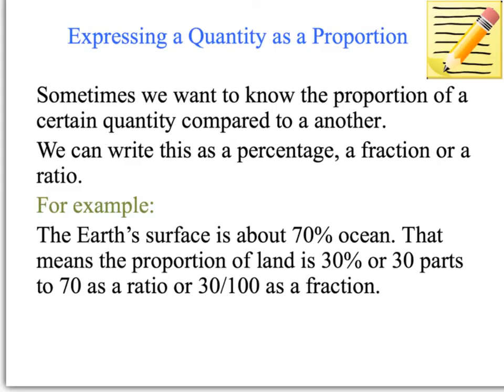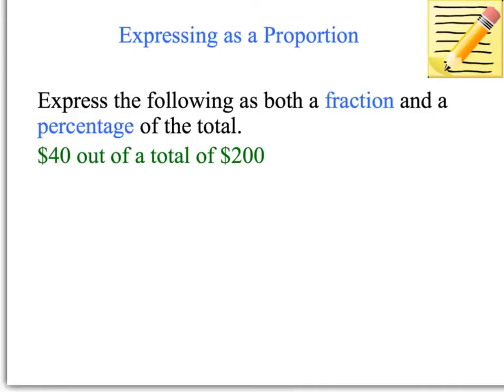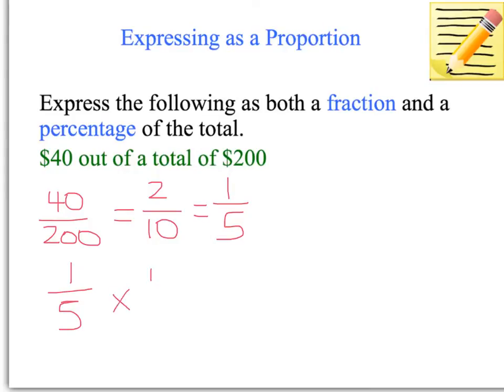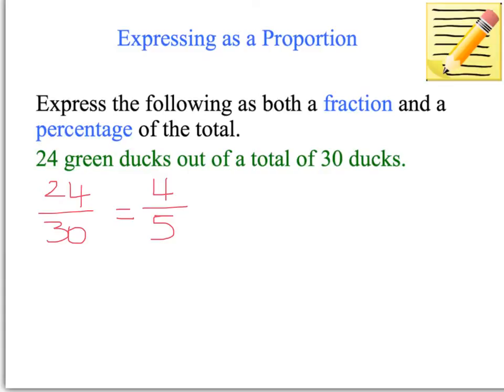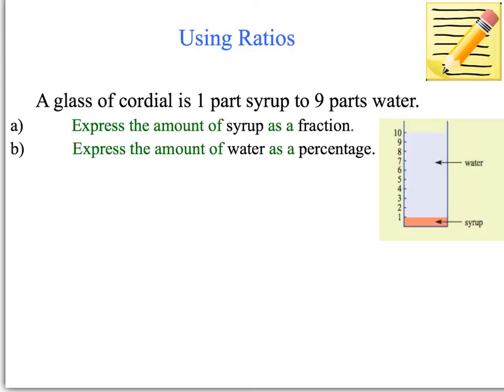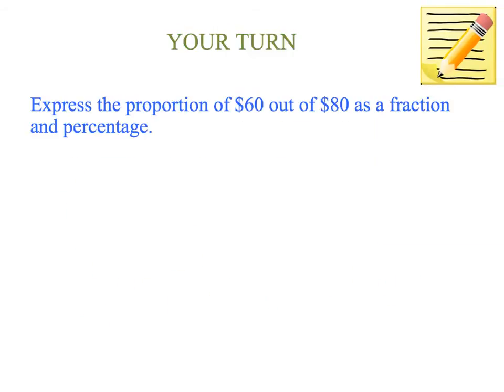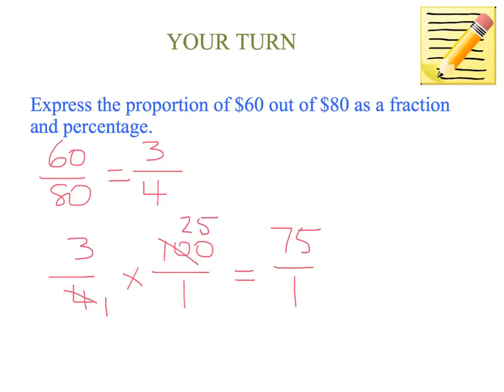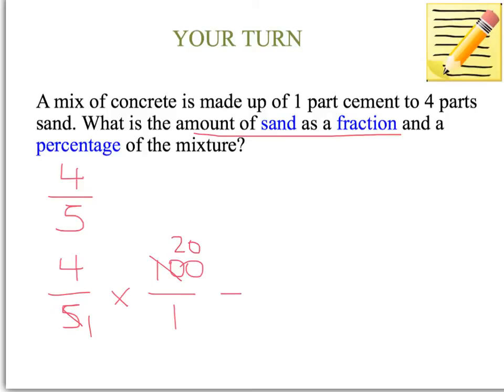4.11 Expressing Quantity as a Proportion